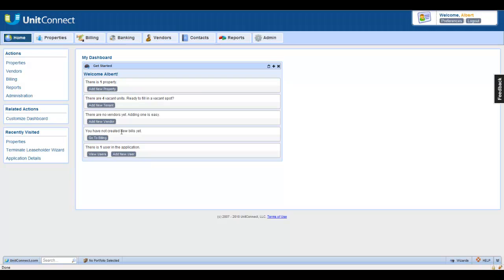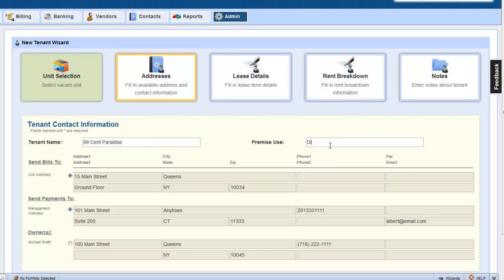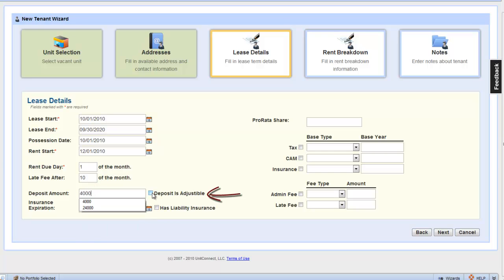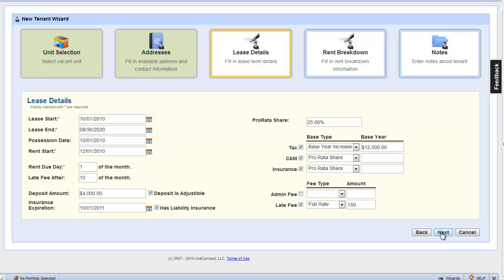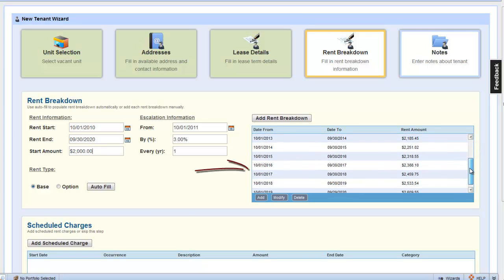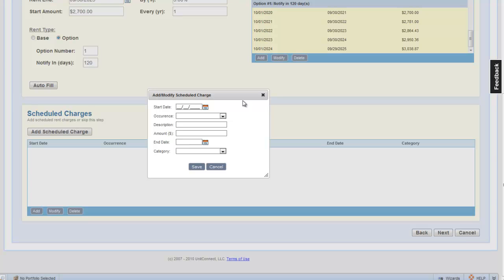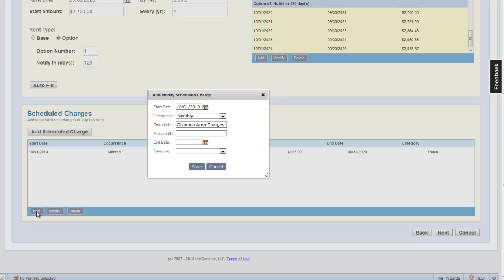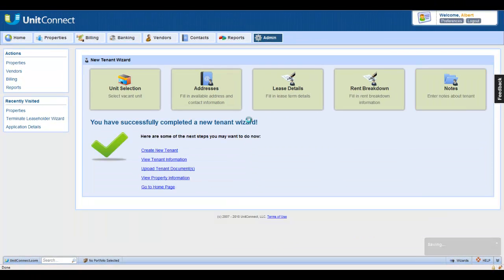UnitConnect, Property Management Software - Create Commercial Tenant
Watch how simple it is to add a commercial tenant to one of your commercial units.